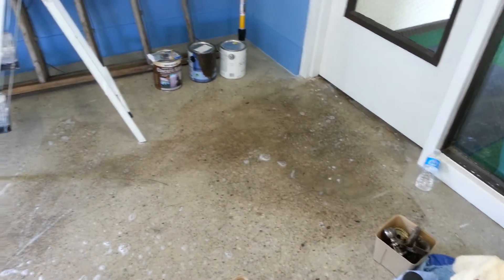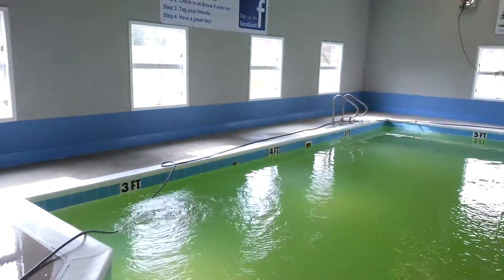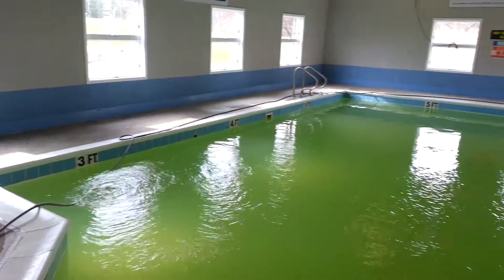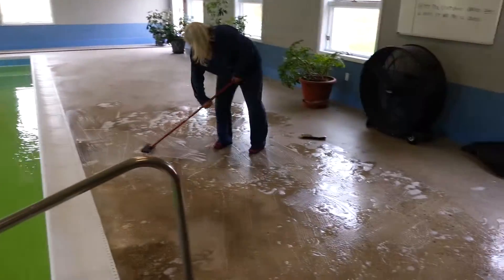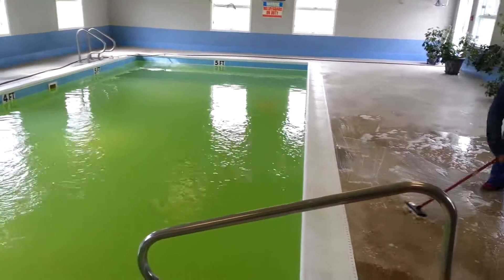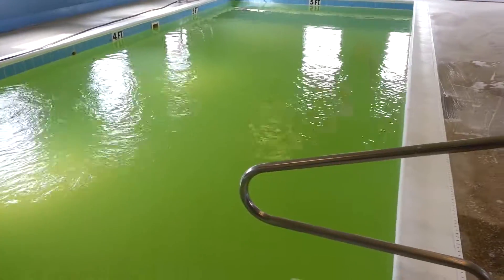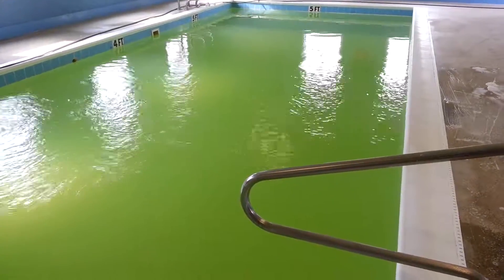2014.04.24 - Cleaning the concrete around the pool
Today we cleaned the concrete around the pool.  It was really built up with grim from standing water.  We hope to have this all cleaned before it opens.